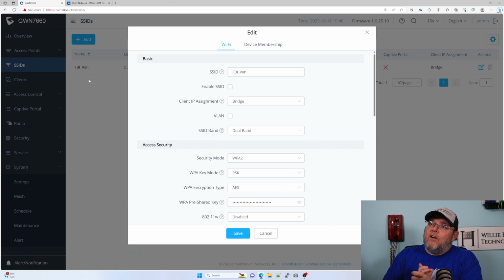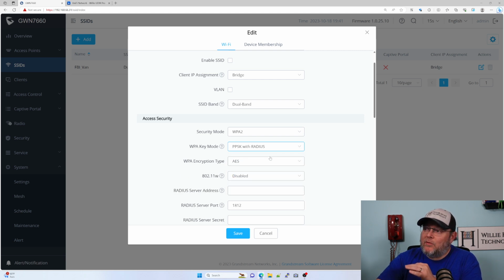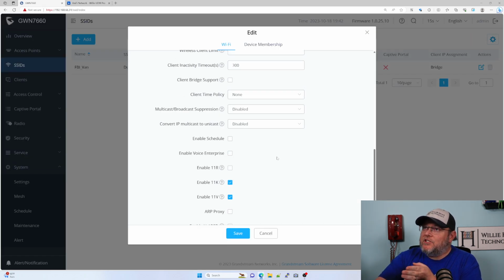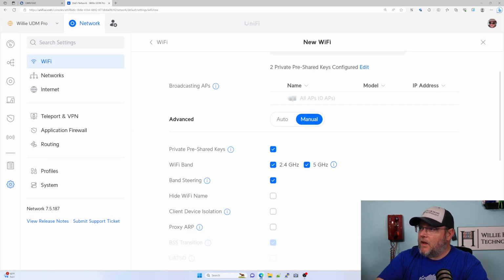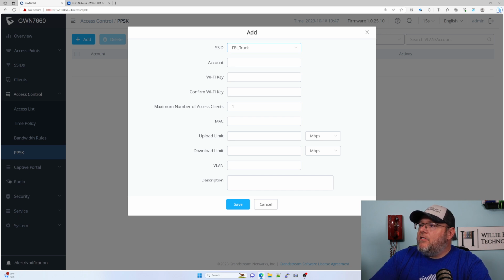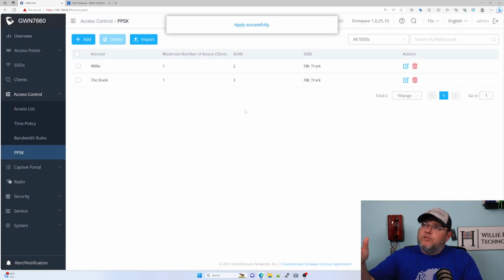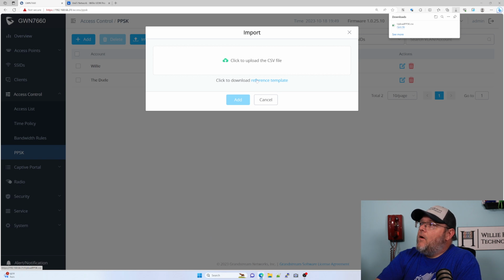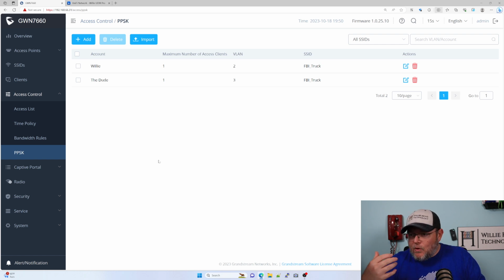Configure Private Pre-Shared Keys on UniFi and Grandstream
What is PPSK?  Private Pre-Shared Key is a way to use a single SSID (WiFi Name) with different secret passwords to get either people on the same network or a different network.  Let's check out how easy it is to deploy on both Grandstream and UniFi.
Afflilate Links:

GWN7624 Access Point
GWN7801P Switch
Palo Alto PA-400
Ubiquiti EdgeRouter X
Ubiquiti EdgeRouter 4
Grandstream GWN7062
Teltonika RUT300
Ubiquiti USG
TP-Link ER605
Ubiquiti UniFi Dream Router
Protectli Vault 4 Port
Protectli Vault 2 Port
Mikrotik hEX Lite
Mikrotik hEX S
EnGenius ESG510
Synology RT6600ax
Synology WRX560
Rackmount Intel Appliance
Cisco C1101-4P
Juniper SRX100B
AXIS T8508 Switch
AXIS T8508 Rack Kit